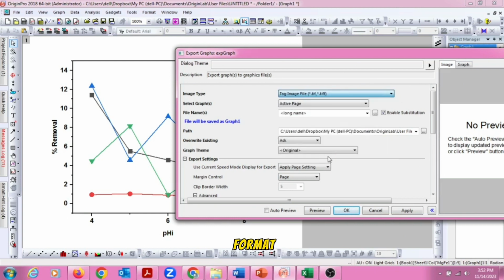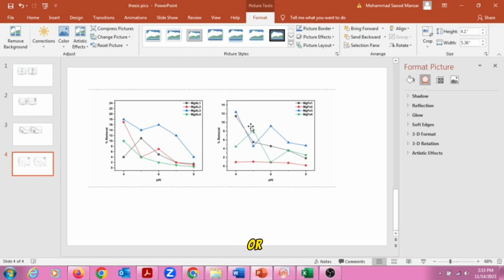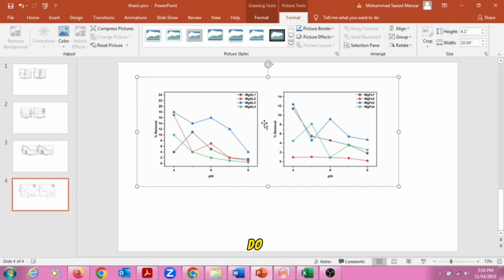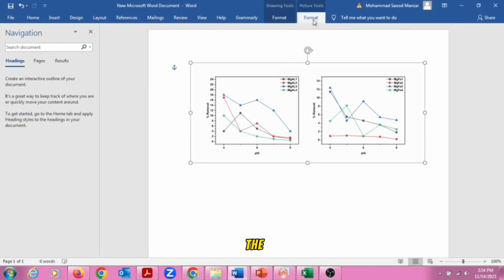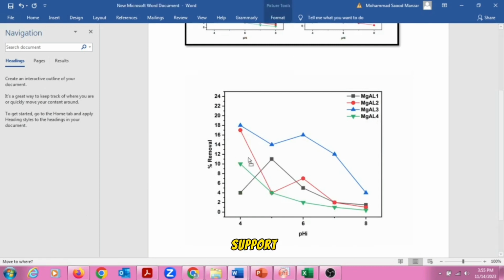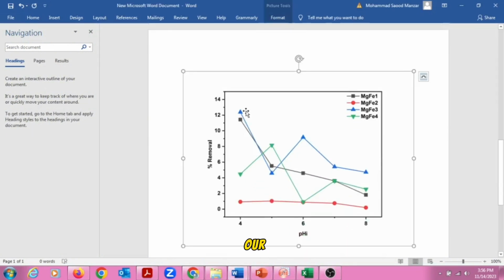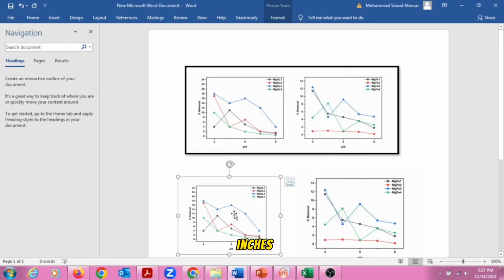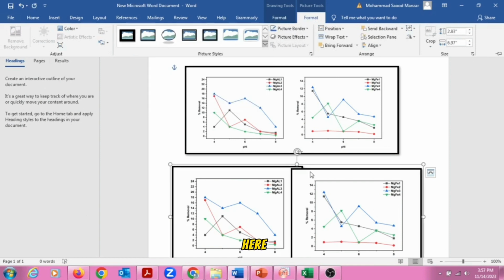How to Merge Two Graphs in PowerPoint or Word After Exporting | Proper Alignment & Formatting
In this video we will learn how to group or merge two different graphs from origin to word

In this tutorial, I explain how to correctly merge two or more graphs after exporting them from Origin software and place them professionally in PowerPoint (PPT) or Microsoft Word for reports, journal papers, or presentations.
The video covers:
✔️ How to export graphs from Origin with proper resolution
✔️ Why graph size (height, width, axis scale) must be consistent
✔️ Methods to align graphs accurately in PowerPoint or Word
✔️ Using alignment, grouping, and grid tools for perfect placement
✔️ Maintaining uniform font size, axis thickness, and legends
✔️ Best practices for creating publication-quality multi-panel figures
When combining different graphs, maintaining same dimensions, proportional scaling, and consistent formatting is very important for scientific clarity and journal-quality figures. This tutorial is useful for researchers, students, and engineers preparing theses, papers, and presentations.
🔬 Key Discussion Points (What to Explain in Video)
You can discuss these points step-by-step:
1️⃣ Export graphs from Origin in high resolution (preferably PNG/TIFF).
2️⃣ Keep same width and height for all graphs if they are being compared.
3️⃣ Use Align → Align Top / Middle / Left in PowerPoint.
4️⃣ Use Distribute Horizontally/Vertically for equal spacing.
5️⃣ Ensure same axis font size and line thickness.
6️⃣ Group all graphs after alignment to avoid movement.
7️⃣ In Word, insert tables (2×1 or 2×2) for perfect alignment if needed.
8️⃣ Maintain identical aspect ratio for professional scientific figures.